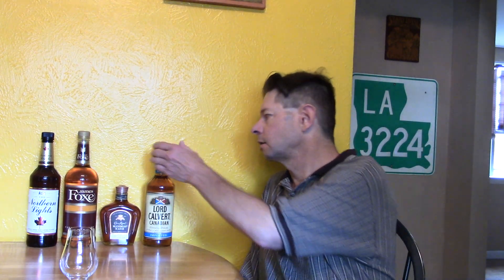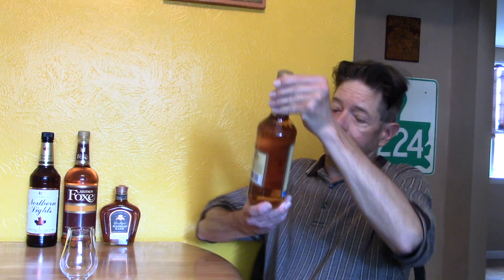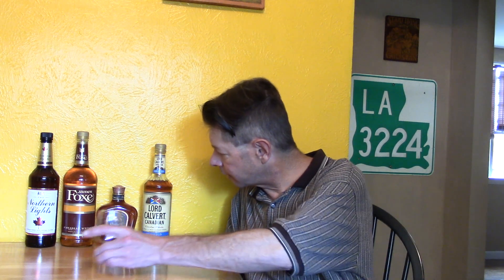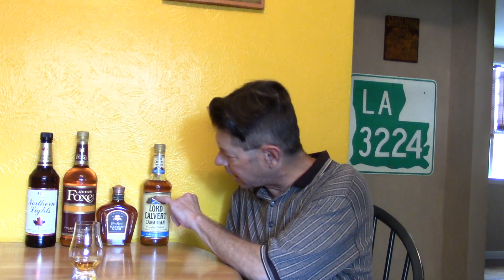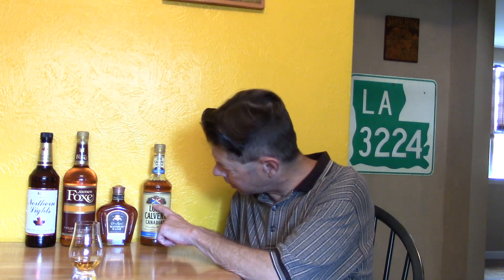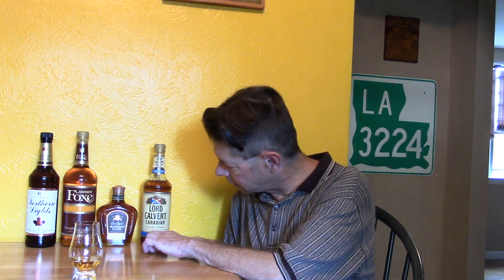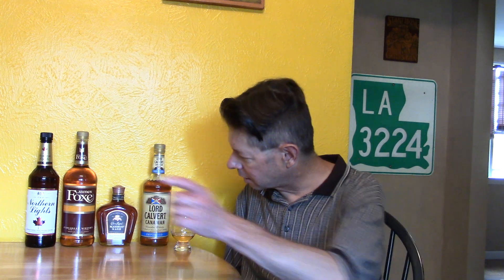Lord Calvert Canadian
80 proof. Aged 3 years. Canadian blended whisky. Introduced in 1964 (for the USA market). Currently a Luxco brand.

"A Canadian classic for 50 years, Lord Calvert® has grown to legendary status with Canadian Whisky lovers the world over! Undeniably smooth and flavorful, Lord Calvert is distilled and aged in the heart of Canada and has consistently delivered a truly regal experience of quality and taste to all of its dedicated fans for over a half of a century!"